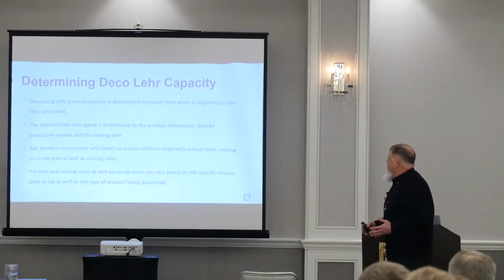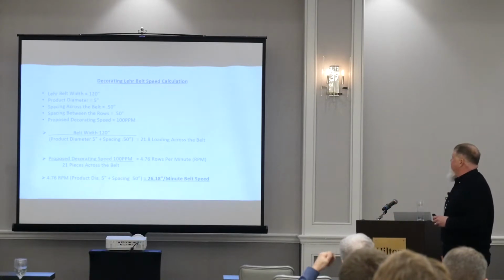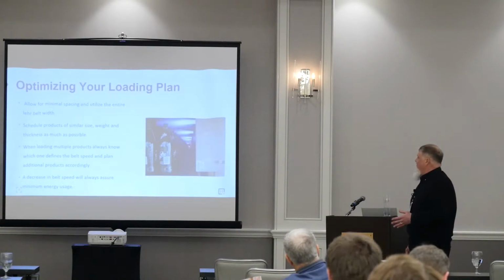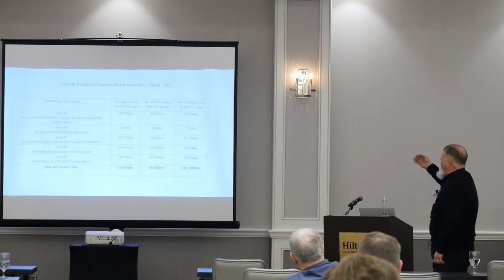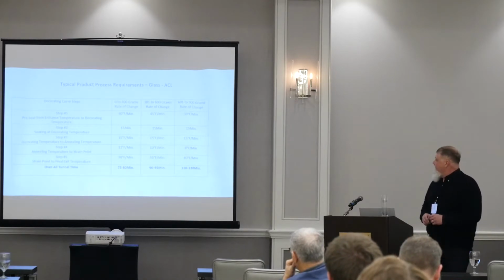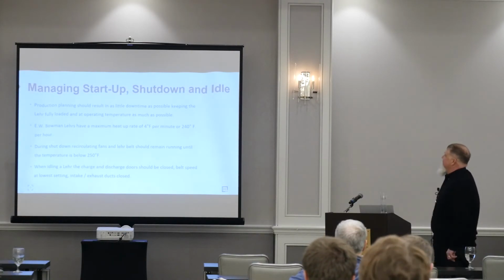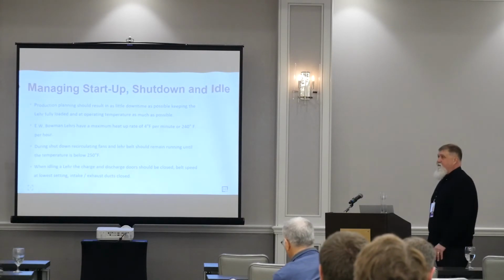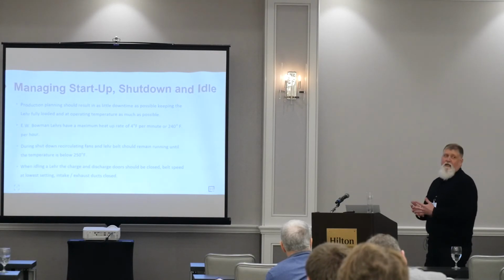John Hann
Deco '22 presentation on firing